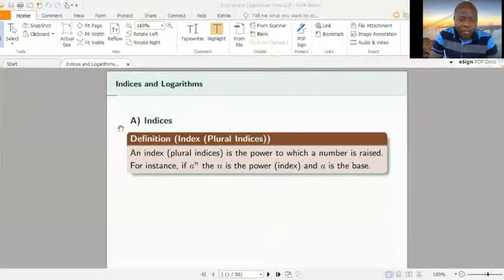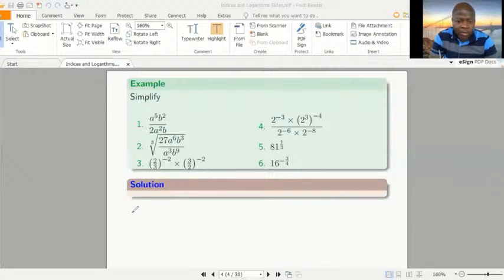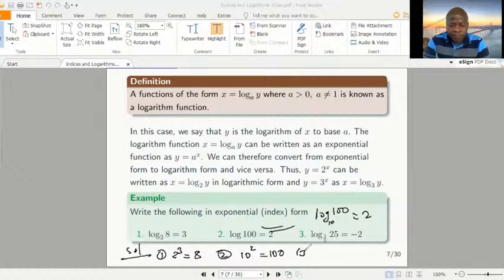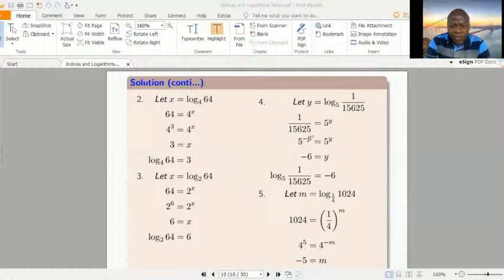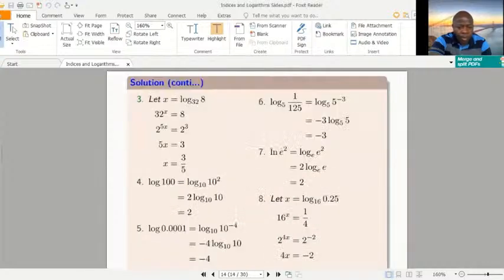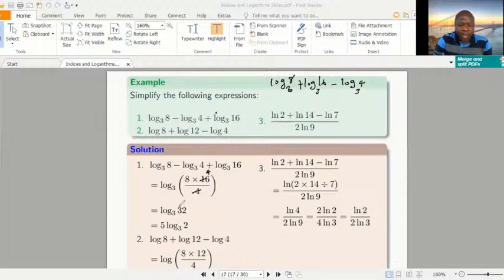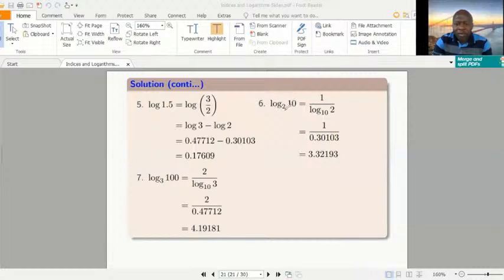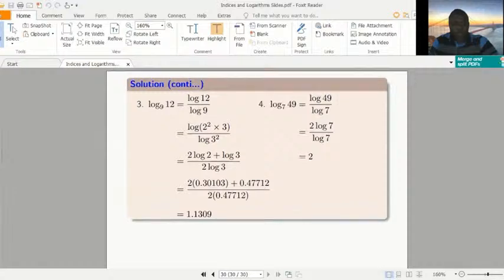Indices and Logarithms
This video teaches Indices and Logarithms and their applications